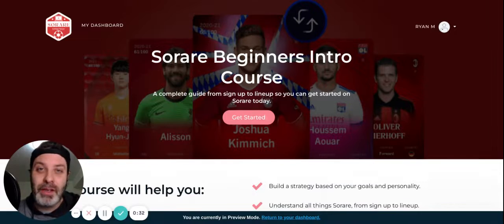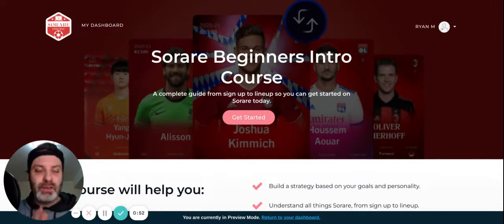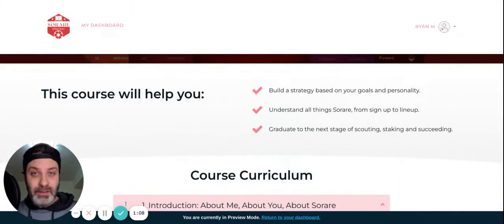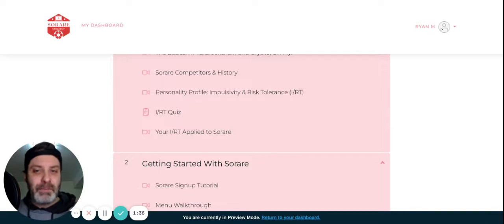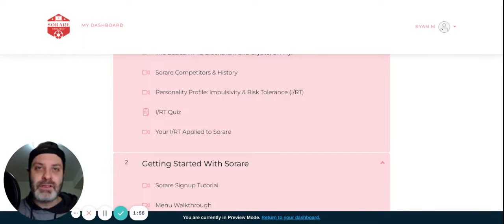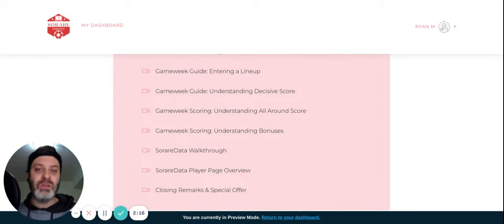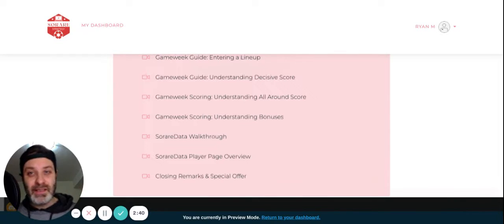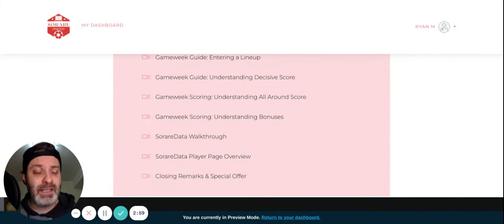Sorare Beginners Intro Course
Sorare is truly a game-changer for NFTs, gaming and sports card collecting. But make no mistake: there is a steep learning curve. I made a ton of mistakes in my first few months and lost valuable time and money learning things the hard way.

There are some basic guides on YouTube that you can hunt around for, but I felt an in-depth, systematic course was needed to get new Sorare players up to speed and thriving.